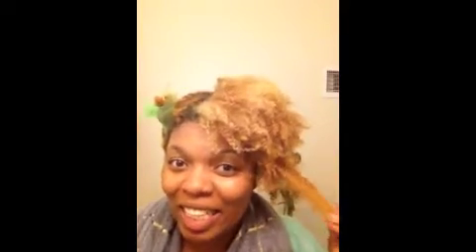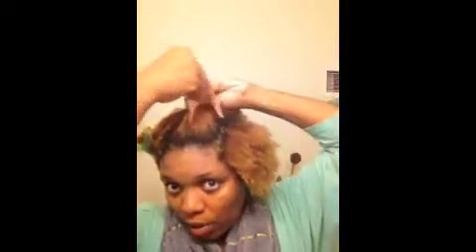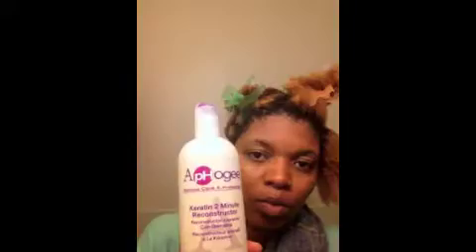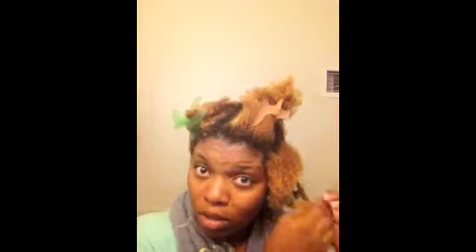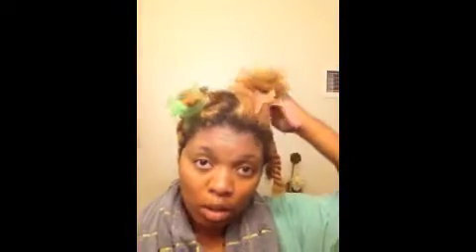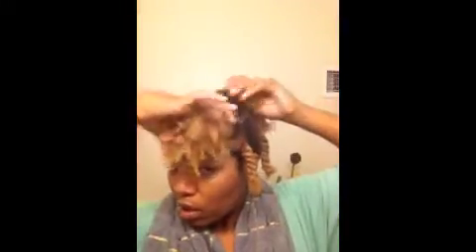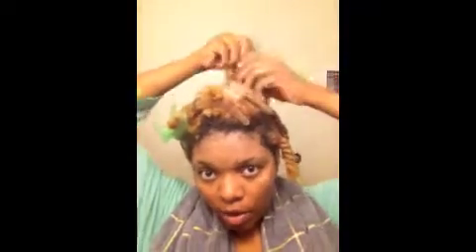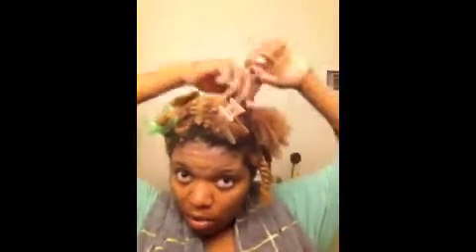Protein followed by Moisture, After vaseline/petrolatum twist out!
In this video I am showing how I used a protein Deep conditioner, and followed with a moisturizing conditioner.  I also mention how I used vaseline/petrolatum base to do a twist out, which by the way, was one of my best to date!